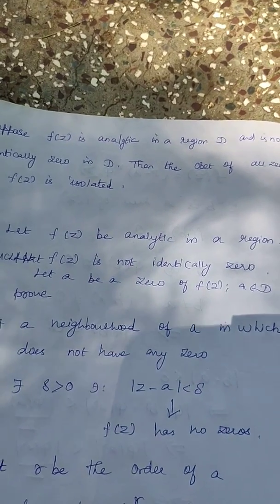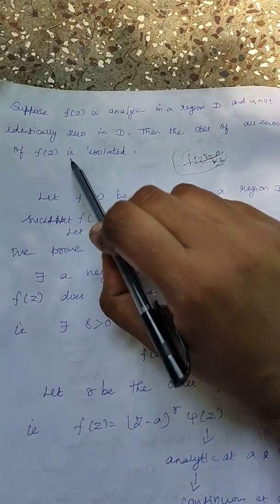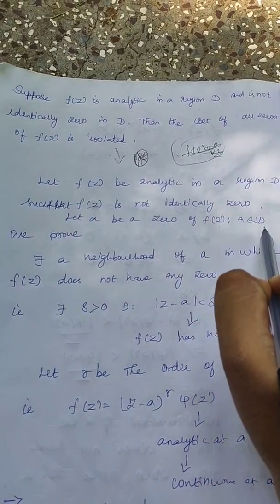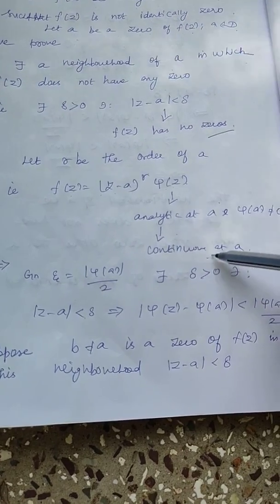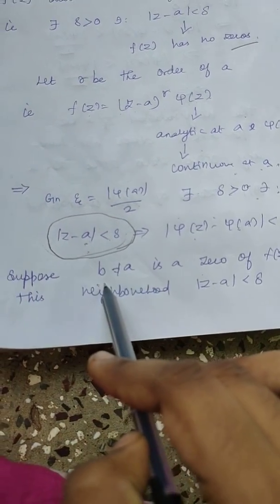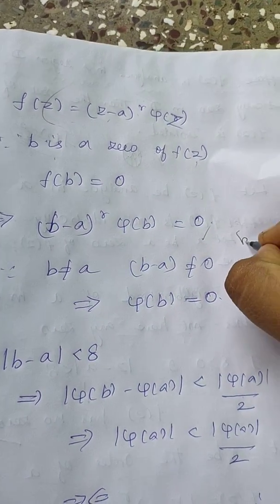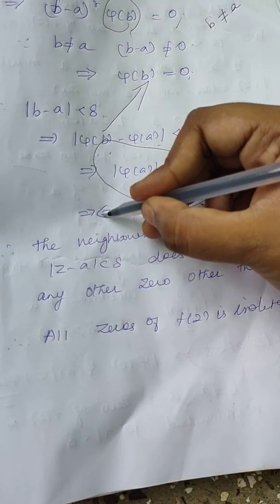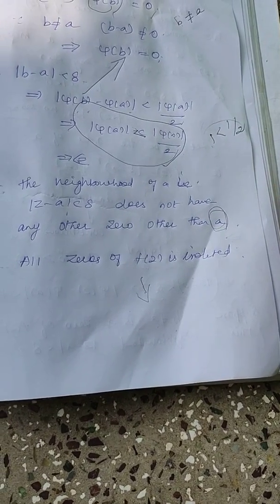All zeros of an analytic function are isolated if the function is not identically zero.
Here I discussed a theroem related to zeros of an analytic function.
Reference: Complex Analysis by S.Arumugam, A,Thangapandi Issac and A.Somasundaram.

Please bear with the video quality.

If you want, watch this with high resolution.
If you have no problem with video quality, then go ahead.